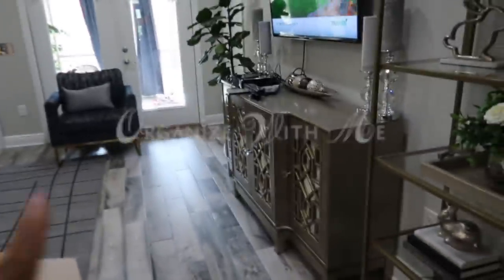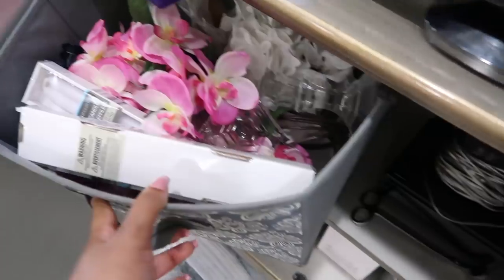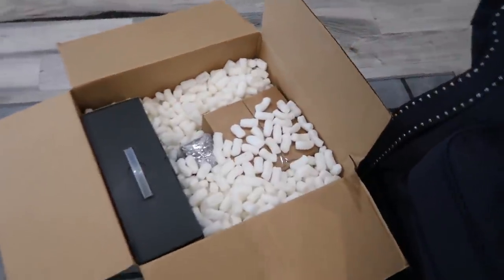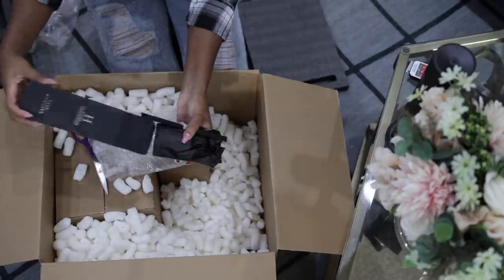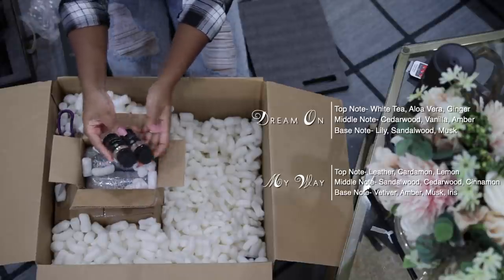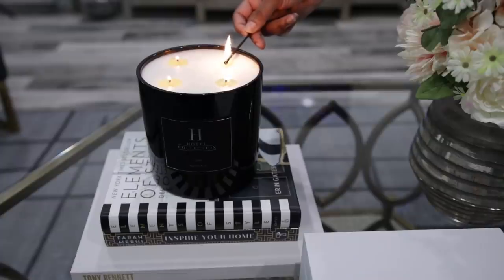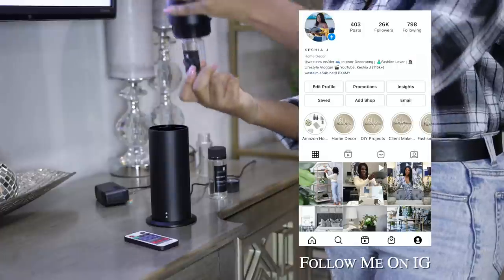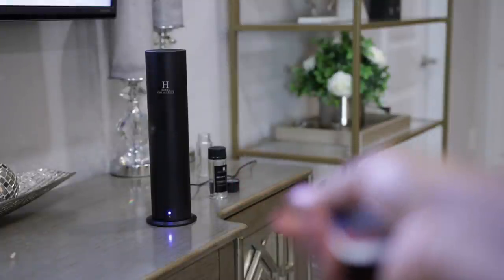ORGANIZE WITH ME | HOME DECLUTTERING & ORGANIZING | NEW LUXURY HOTEL SCENTS FOR YOUR HOME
Hey loves! It's time for me to get serious about decluttering and organizing around the house. I will be doing a series of videos getting the house clutter free. I also have some absolutely amazing luxury fragrances for your home to share with you all. I hope you enjoy watching!!!

SHOP MY HOME:

✨ Inspire Your Home
✨ Elements of Style
✨ Living With Pattern

✨ All Amazon Decor & Furniture

✨ Mirrored 4 Switch Cover

✨ Zig Zag Pillow Cover 20 by 20

✨ Table Lamps Set of 2

✨ Similar tv console in family room

✨ Dining Table

✨ Nesting Tables